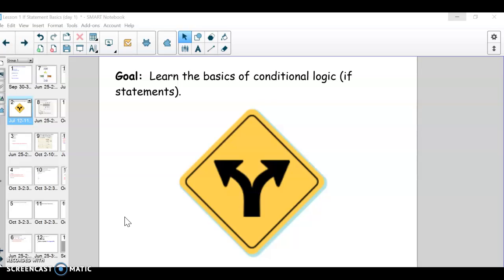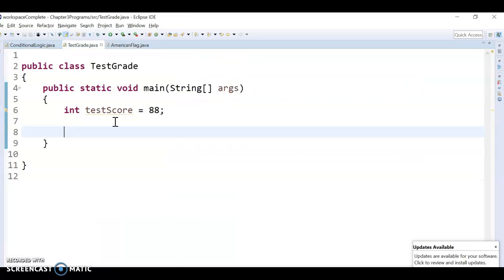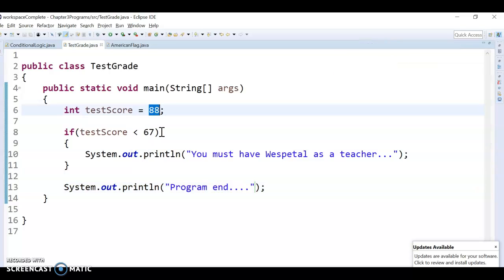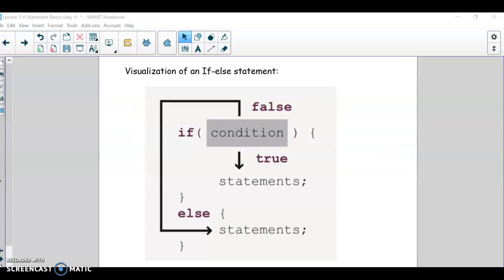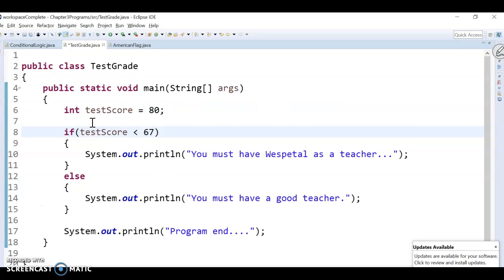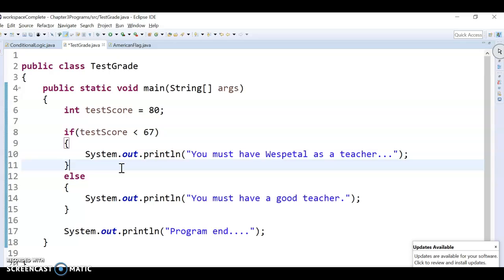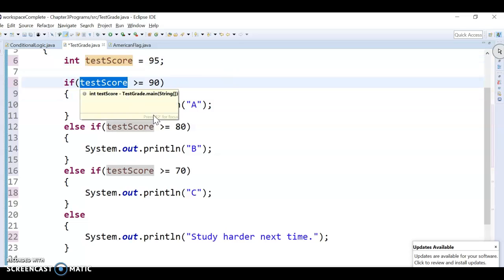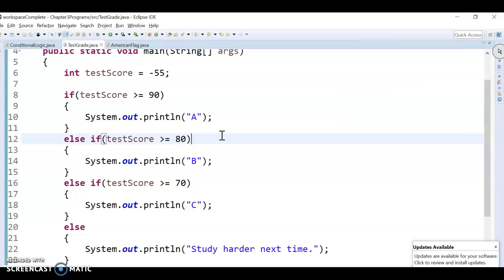Conditional Lesson 1